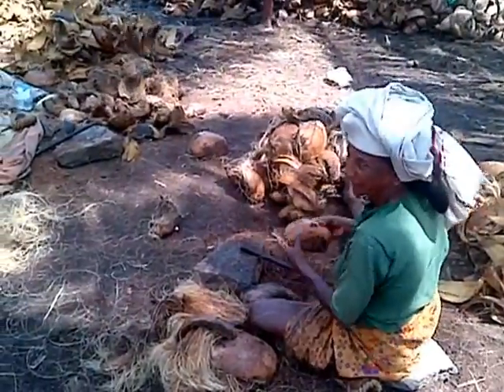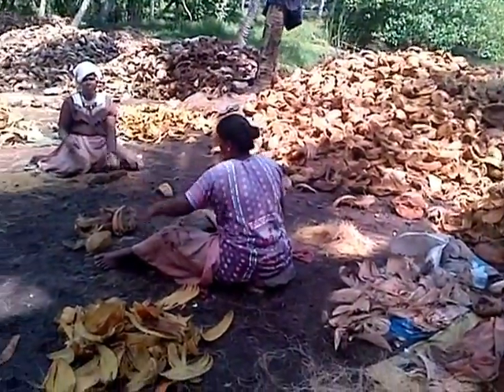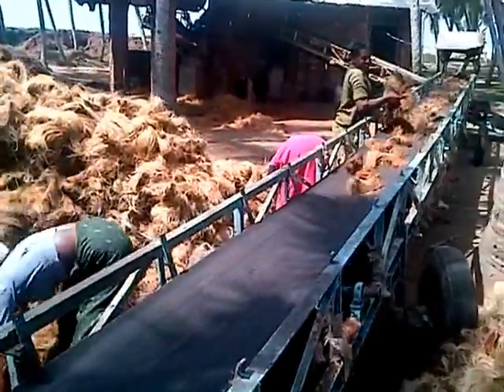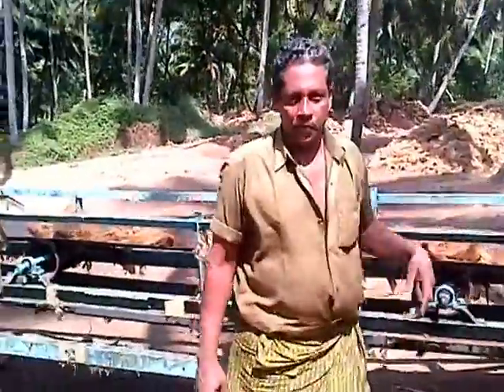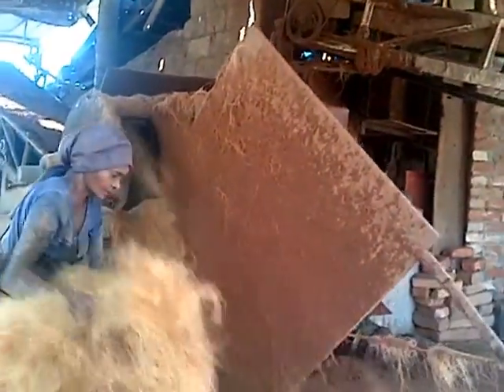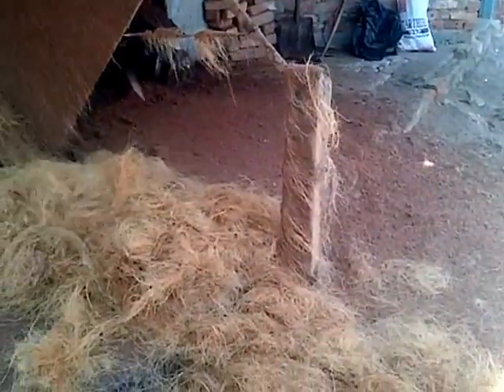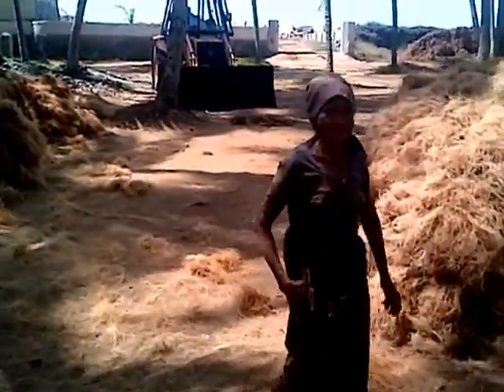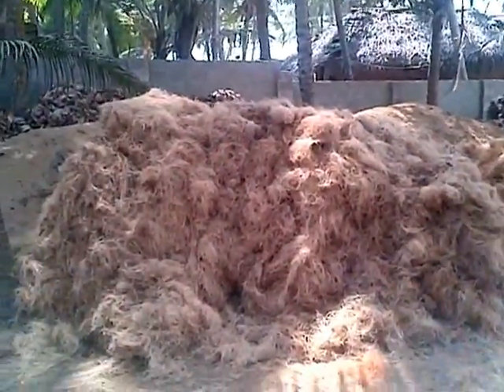Coir Processing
Coir processing at Kovalam, Kerala.